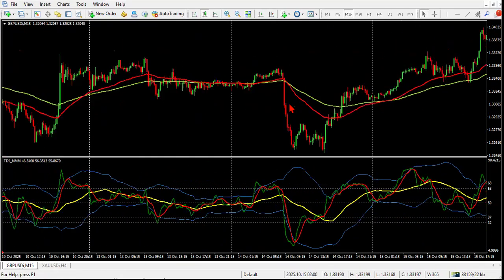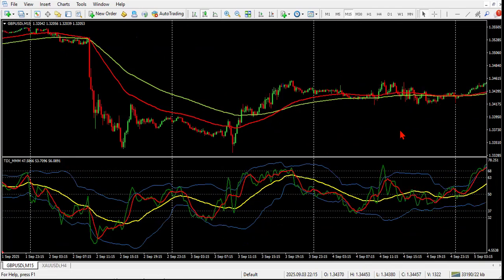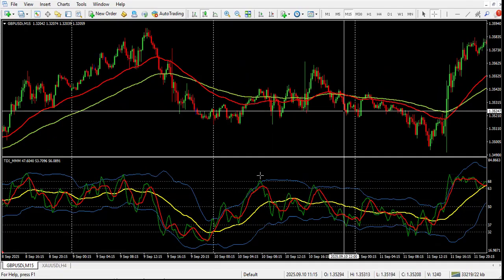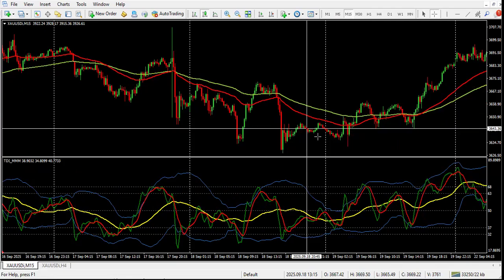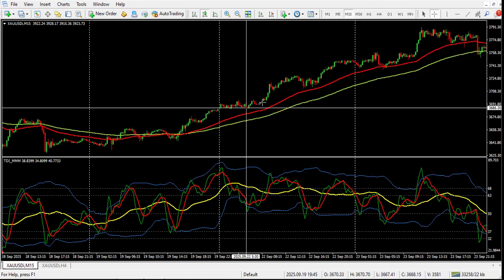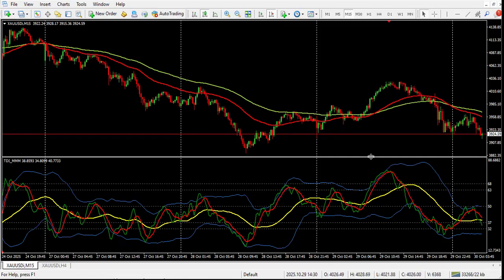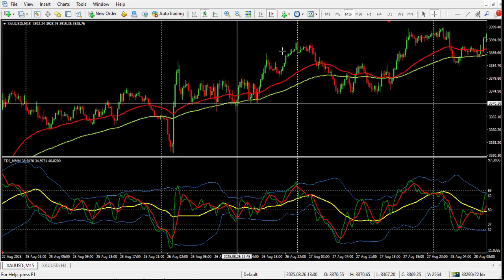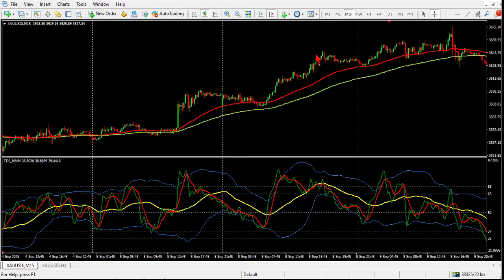The Forex TDI Hack